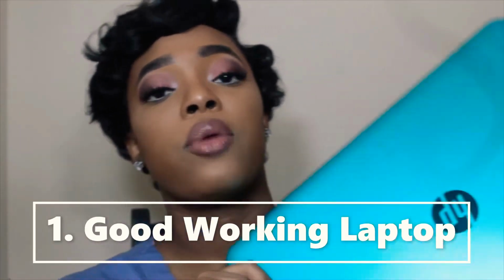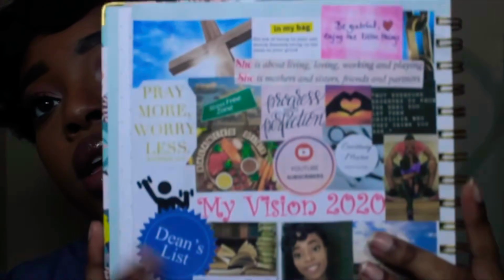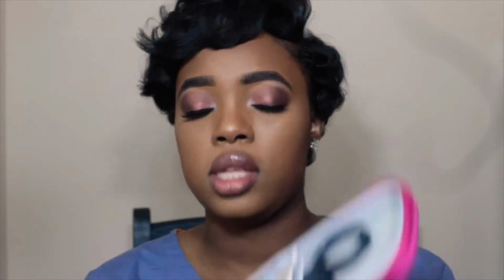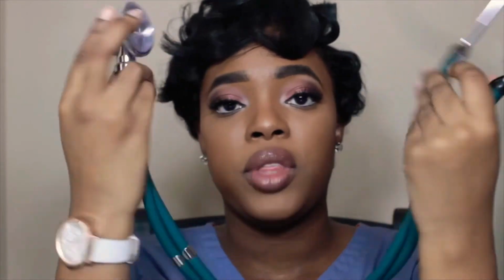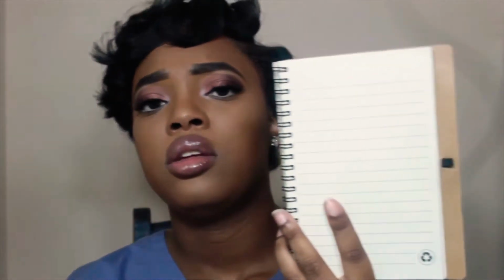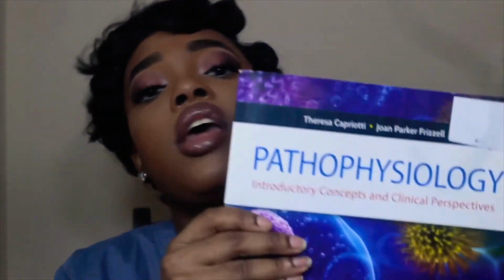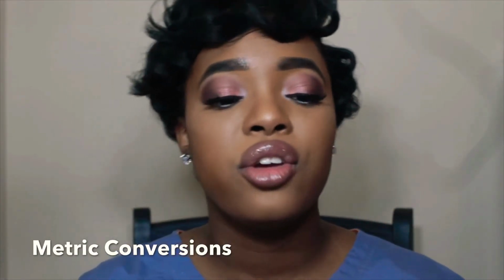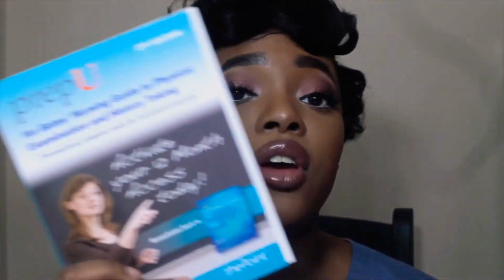How Much I Spent My First Semester Of Nursing School!! | CourtneyMarie, SN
Music (I do not claim any rights to the songs used in this video)